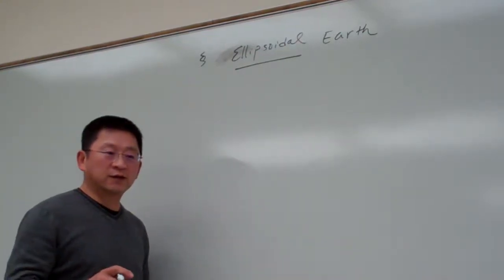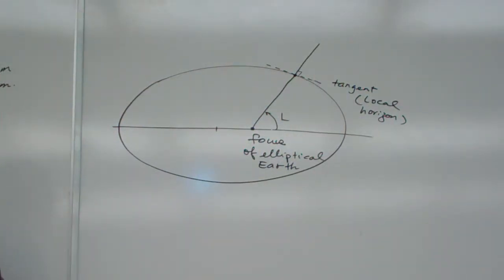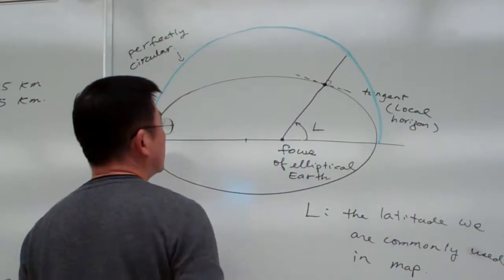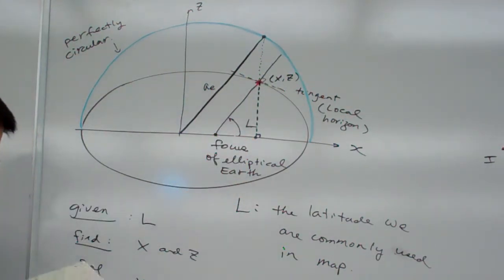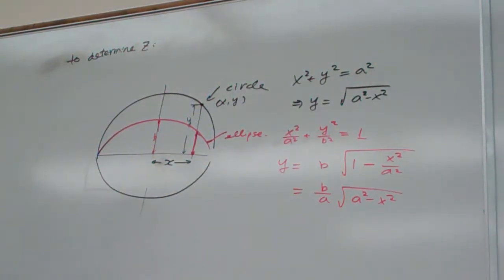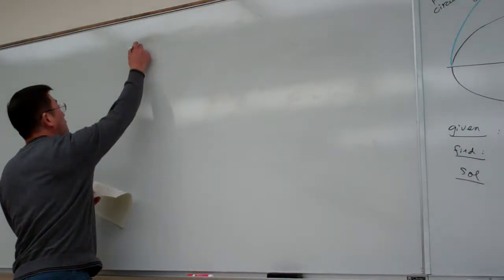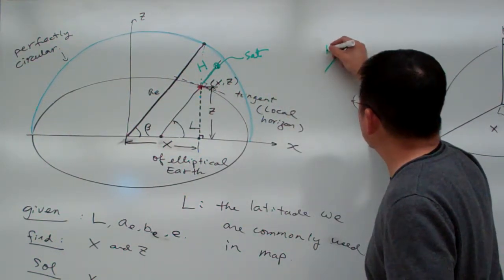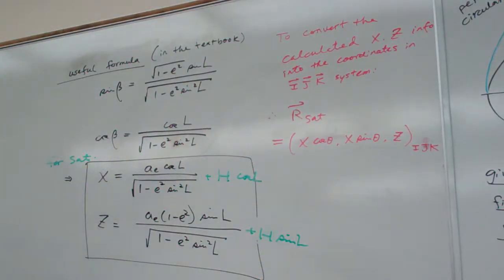21 1 Ellipsoidal earth shape and Location of satellite